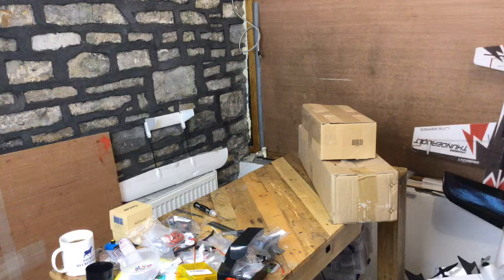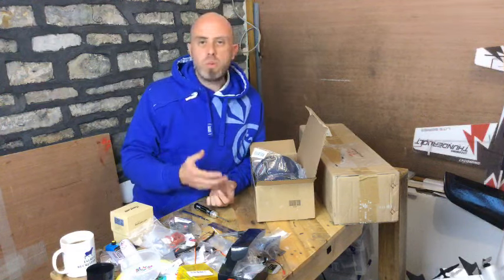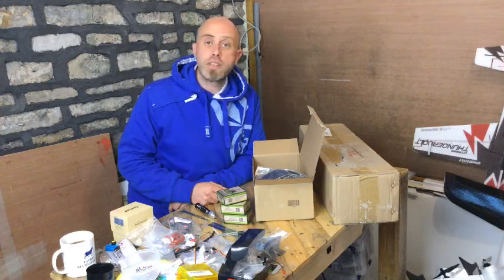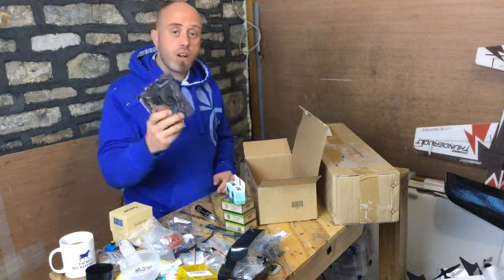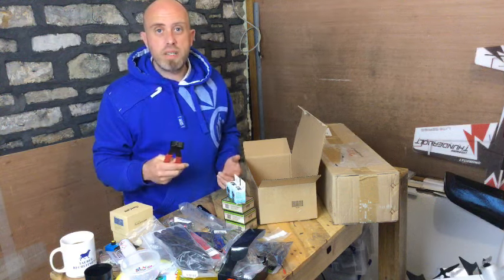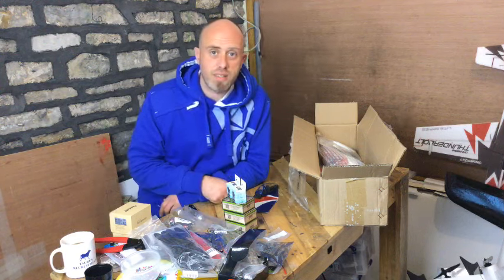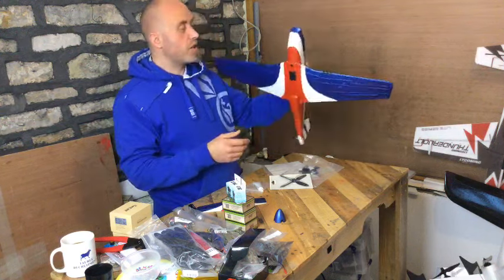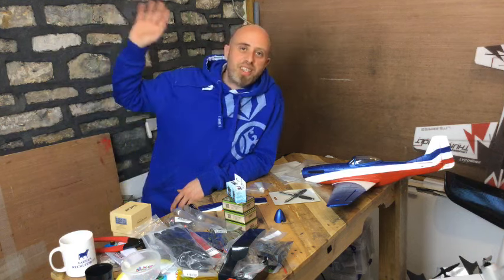[LIVE] HobbyKing & Mustang Unboxings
Howdy, recorded ad-hoc live on the iPad. As such the audio & video quality won't be fantastic HD, but good enough. A little Mustang P51 and a collection of parts from HobbyKing yesterday. Parts List below, Press Show More to see them, Matt.

HobbyKing Order
The DYS SE2205 motors are on sale currently. Stonking little power houses.

- Durafly® ™ EFXtra - Propeller Shaft 6mm
- HobbyKing 30A ESC 3A UBEC
- GWS Style Slowfly Propeller 9x4.7 Black (CCW) (5pcs)
- DYS SE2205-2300KV Hollow Shaft Race Edition (CW)
- Corona 939MG Digital Metal Gear Servo 2.7kg / 0.13sec / 12.5g
- Z-Bend Pliers Heavy Duty 90 Degree Up To 1/16
- Diatone Bull Nose Polycarbonate Propellers 6040 (CW/CCW) (Red) (2 Pairs)
- HobbyKing (Large Logo) Flexfit Cap M-XL
- Durafly EFXTRA 7x6.5 4S Propellers (2pcs)

Mustang P51D
As always, hold off for final judgement on this model when we get her in the air.

which if you use this link you will be supporting this channel.

Matt